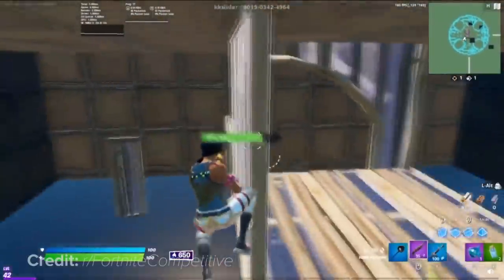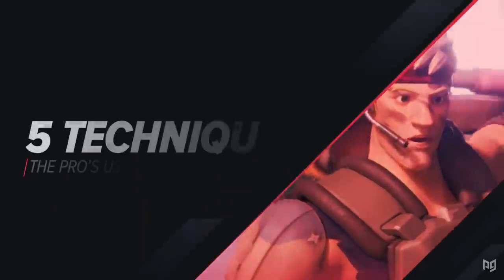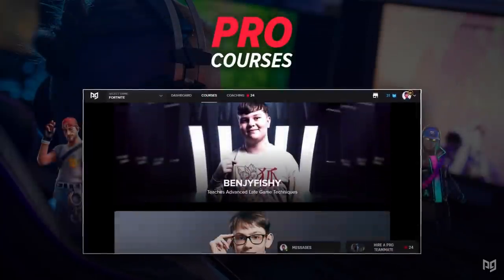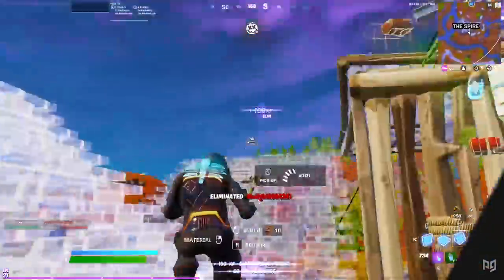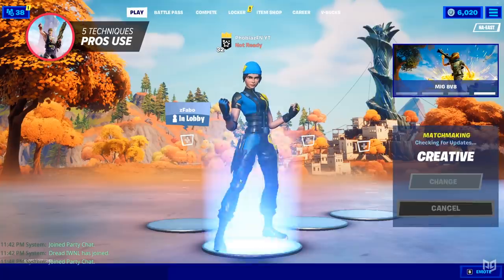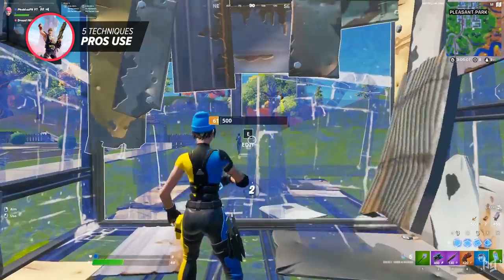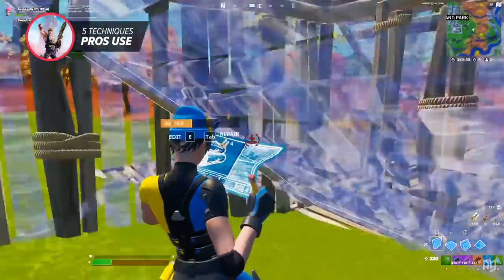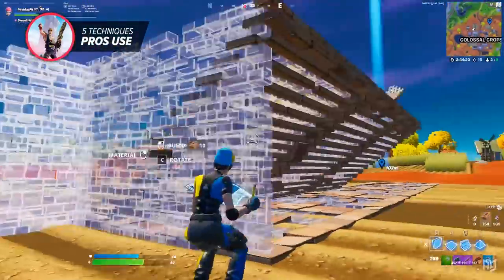5 BROKEN Techniques The Pros Use That You Probably Don't (Fortnite Tips & Tricks)